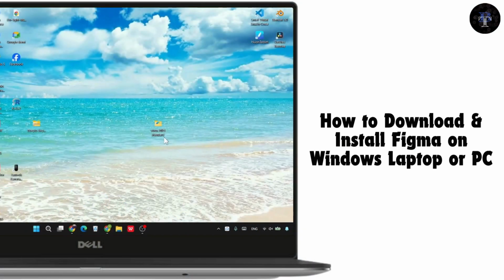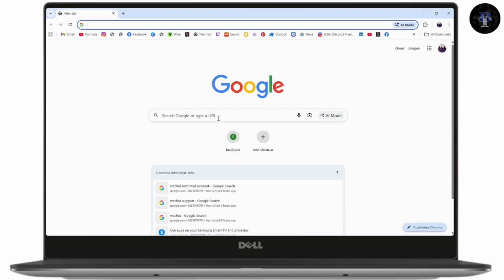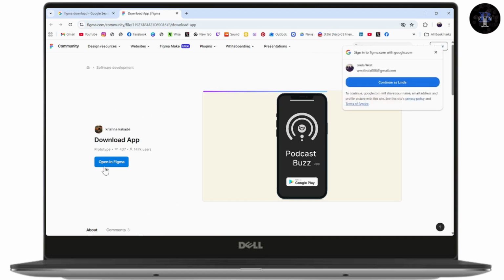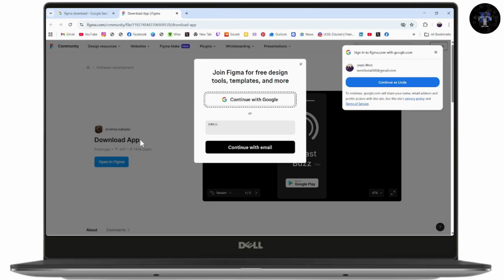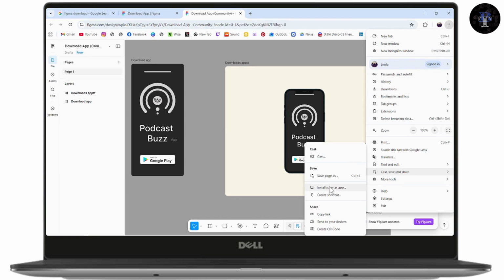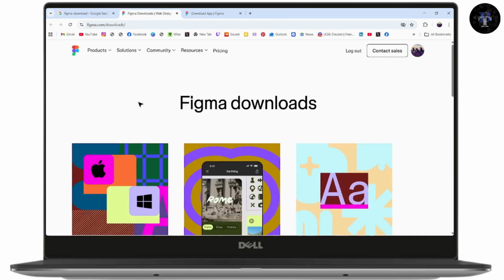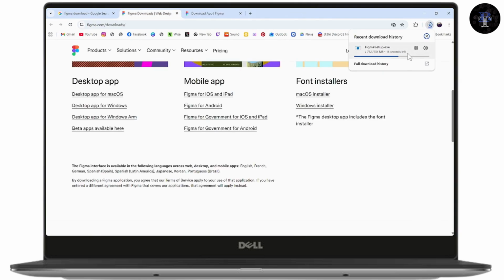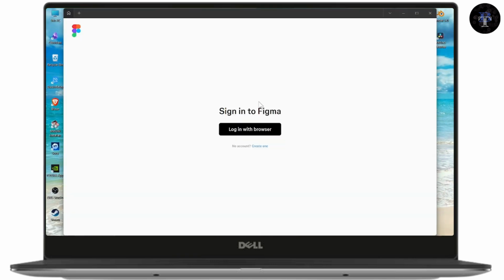How to Download & Install Figma on Windows Laptop or PC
💻 Learn how to download and install Figma on a Windows laptop or PC using the official website or app options.
📥 This video shows how to search for Figma download, access the desktop app for Windows, download the installer, and complete the setup process.
✅ You will also see how to install Figma as an app from your browser, open the downloaded file, and sign in to start using Figma on Windows.

figma download, download figma, figma, how to download figma in laptop, figma download, how to download figma on laptop, figma installation guide